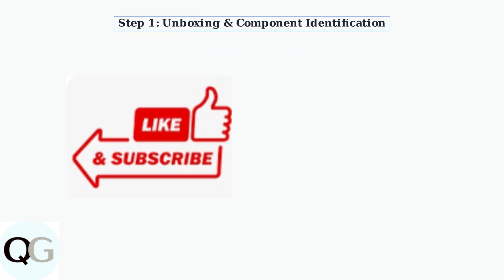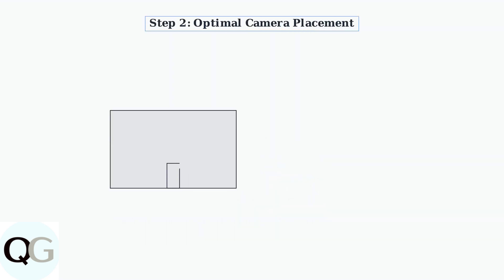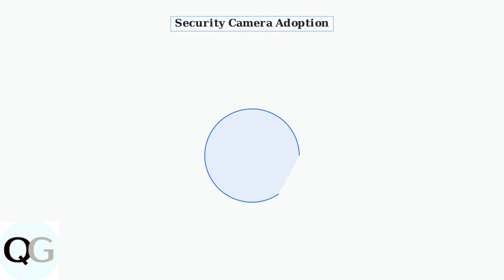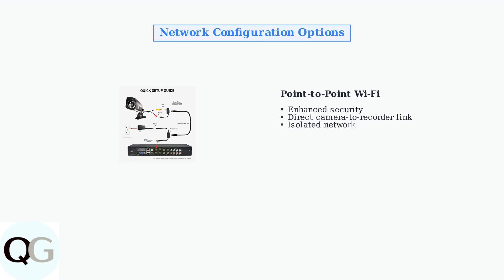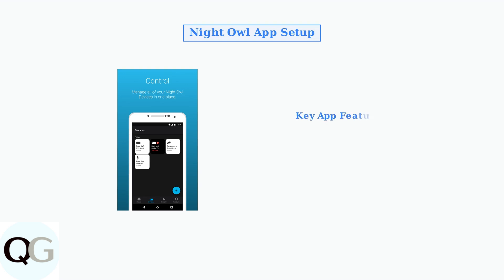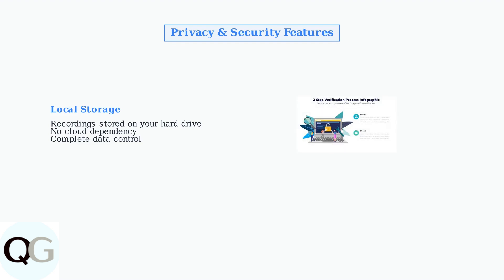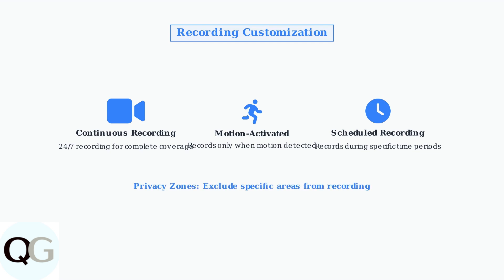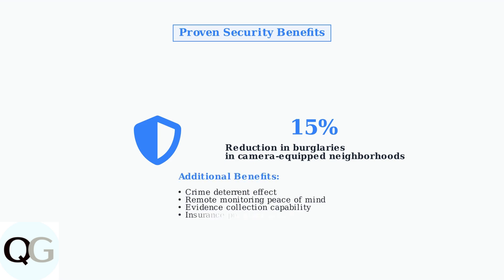Night Owl Wireless Security Camera Setup – Complete Installation & Monitoring Guide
In this comprehensive video guide, we will walk you through the complete setup and installation process of the Night Owl Wireless Security Camera.